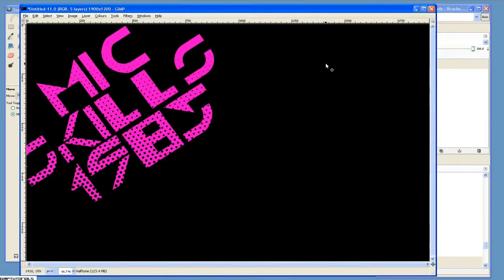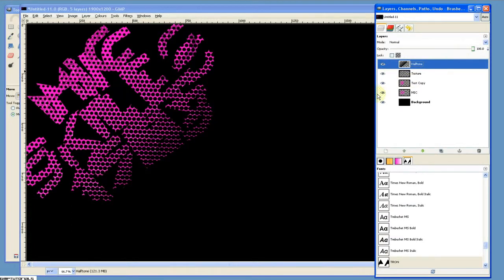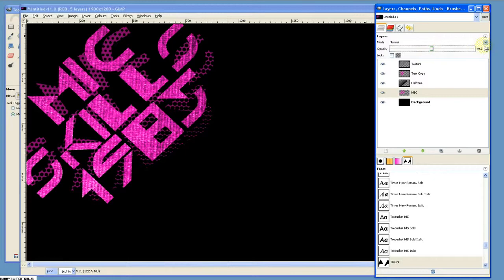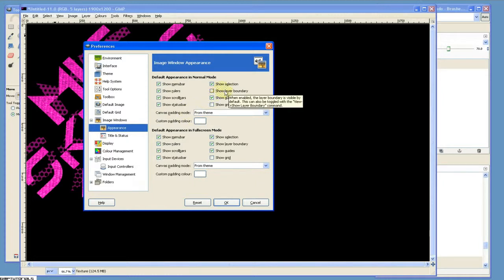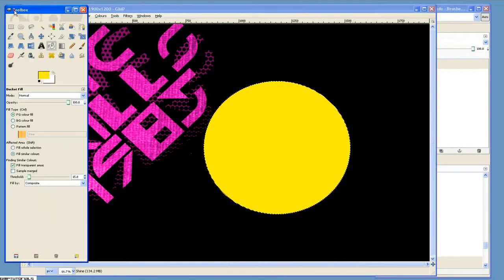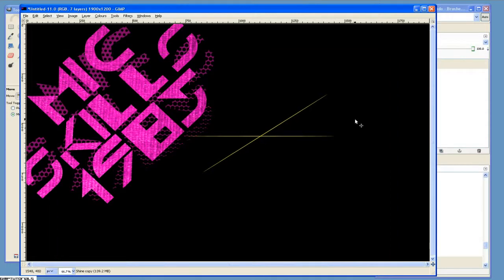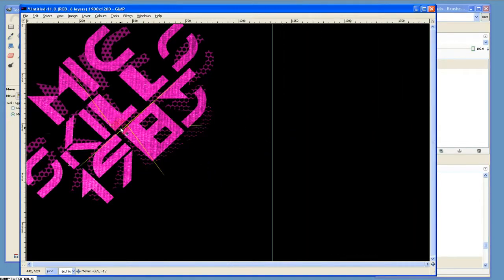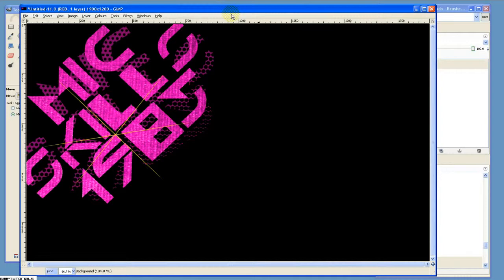Retro Text Effect (Part 2 of 2) -GIMP Tutorial-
RESOURCES:
-Texture

Well, after a very long absence, here is another Gimp tutorial. Hopefully I will continue to produce these on a MUCH more regular basis now. Sincere apologies for the extreme inactivity!